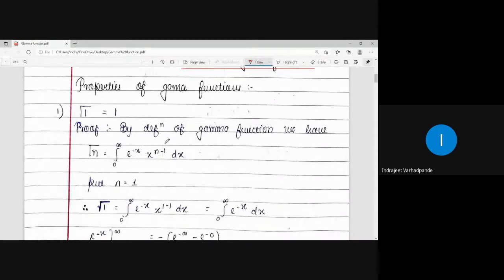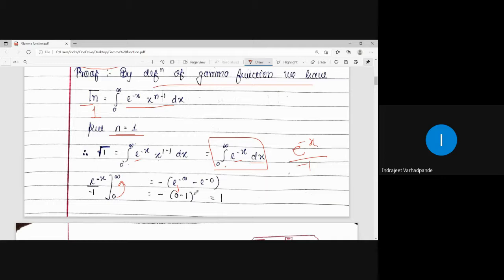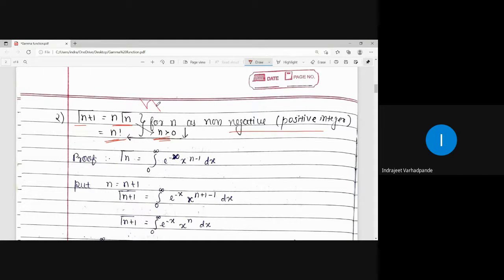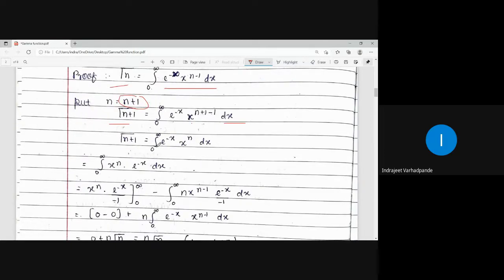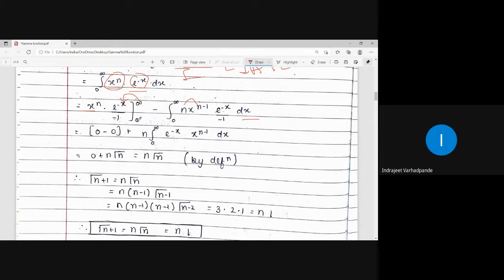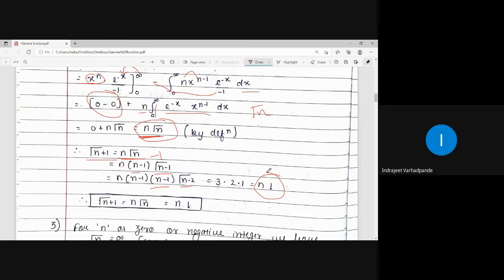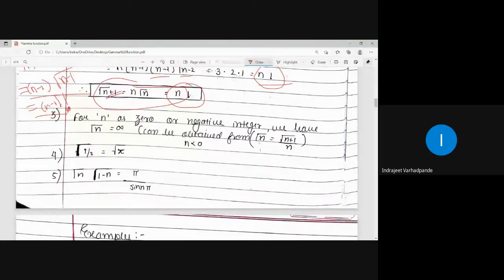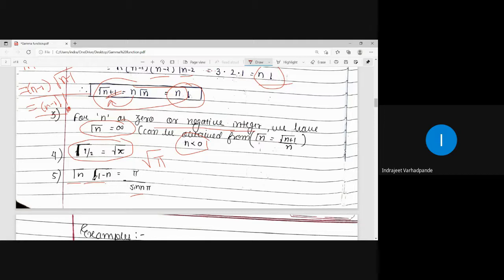Properties of Gamma Function